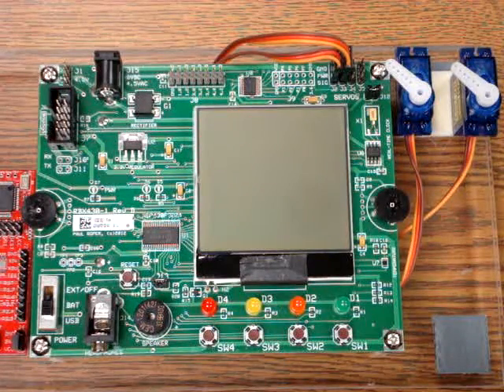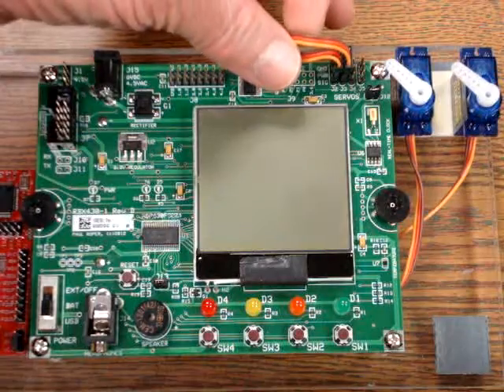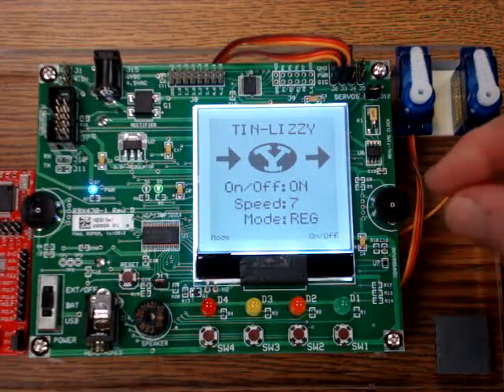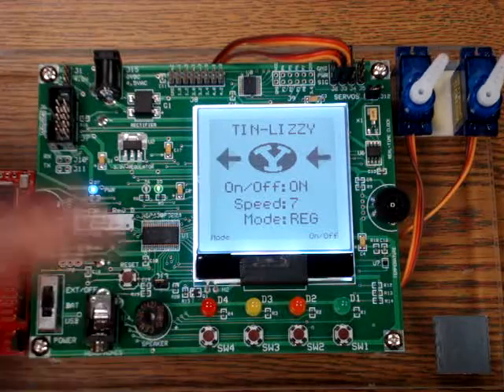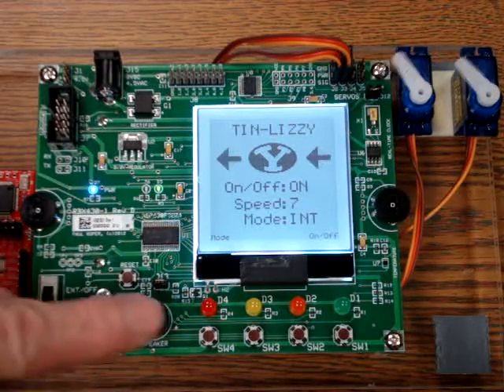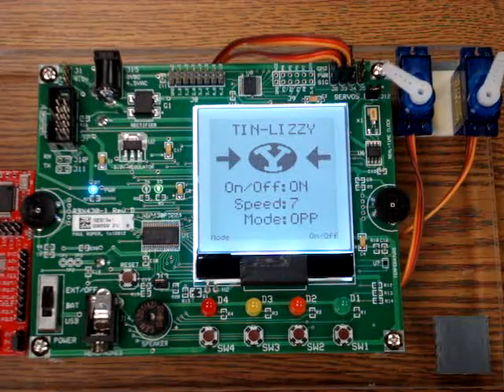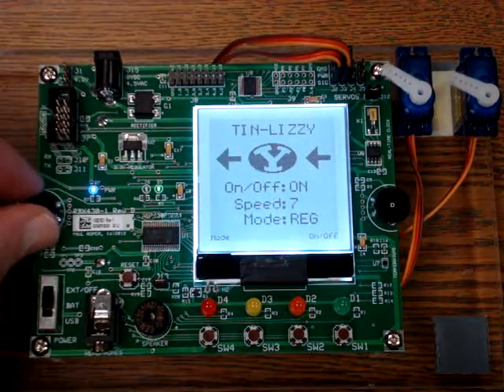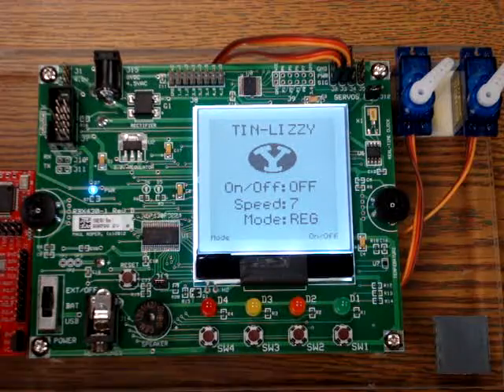MSP430 Launchpad Servo Windshield Wipers Demo (BYU CS 124)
Lab 9b - Servo (Windshield Wipers) on RBx430 Development Board with MSP430 Launchpad

"Your employer is bringing to market the new Tin-Lizzy automobile. You have been asked to design and program the windshield wiper module. Initial specifications are to use two servos (windshield wipers) in various modes of operation (ie. slow, fast, intermittent, opposed, etc.) Use the switches to turn the wipers on/off and to select the mode of operation. Use a potentiometer to control the wiper speed. Display the mode, speed, and direction of each wiper on the LCD."